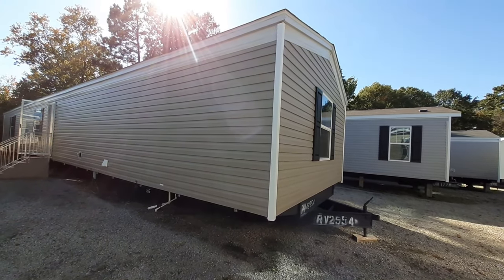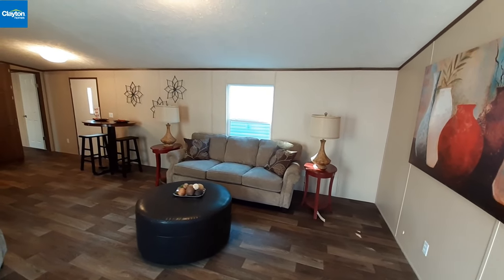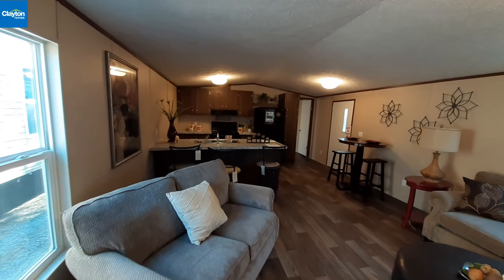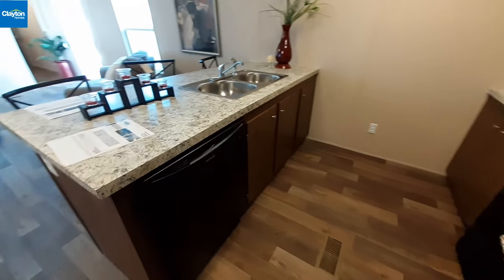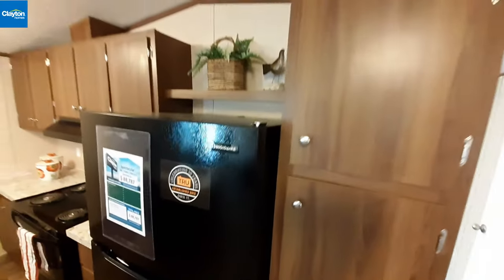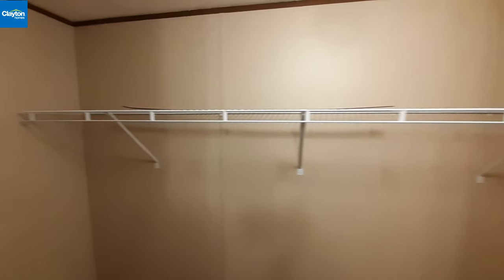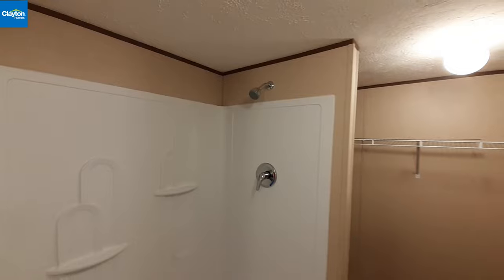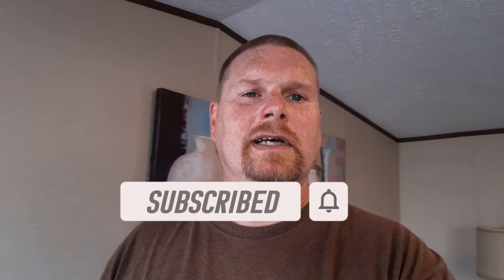Check out this Spectacular floor plan in this single. (prefab)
Welcome back. We are in Raleigh N.C. at Clayton Homes looking at this single wide appropriately named Spectacular. This is an 1140 sq ft home with a floor plan like no other. Even the middle bedroom has enough space to be a bedroom. There is room to put a small dining table or you can opt out and use the bar in the kitchen. An extra large living room and master bath come with this also.